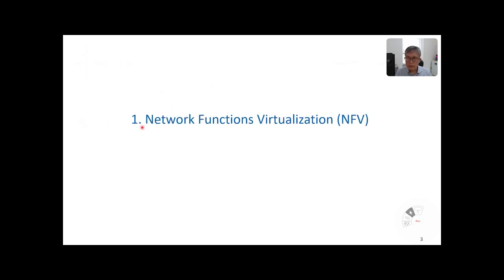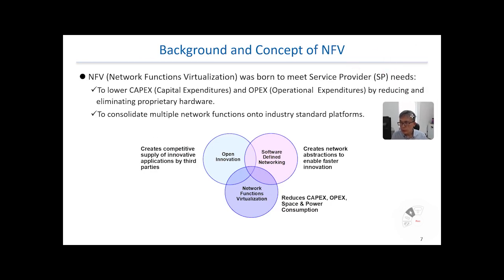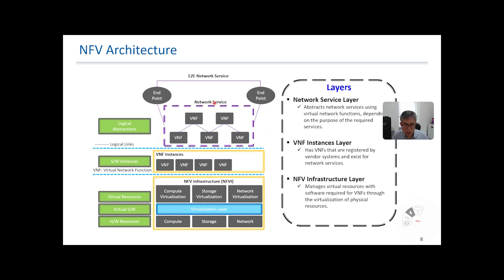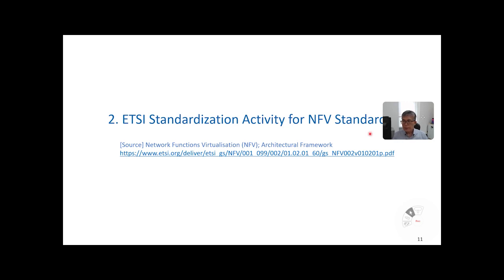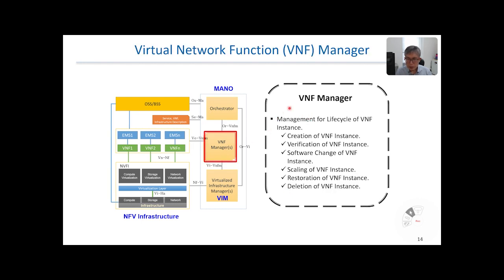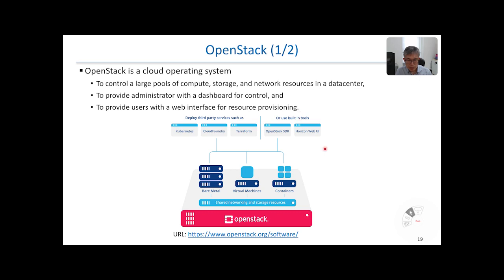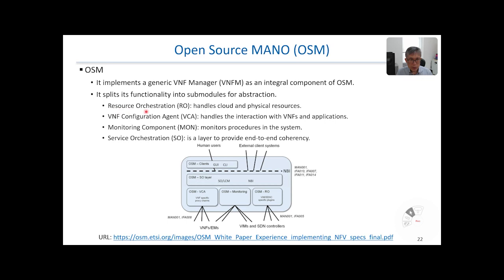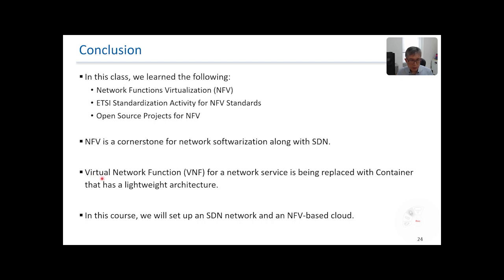[공개형 온라인 강의]지능형 네트워크 보안_Week4 Network Functions Virtualization | 성균관대학교 정재훈